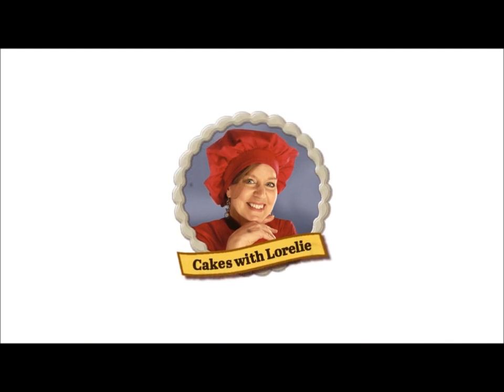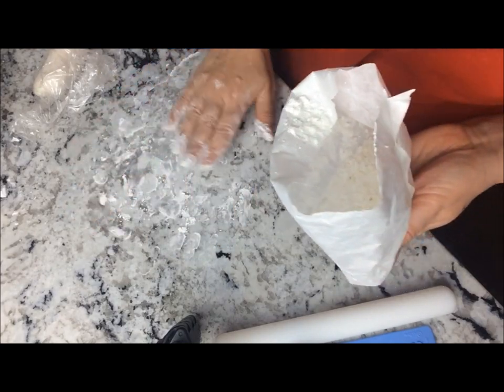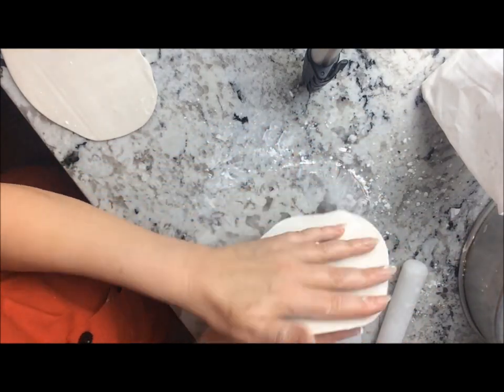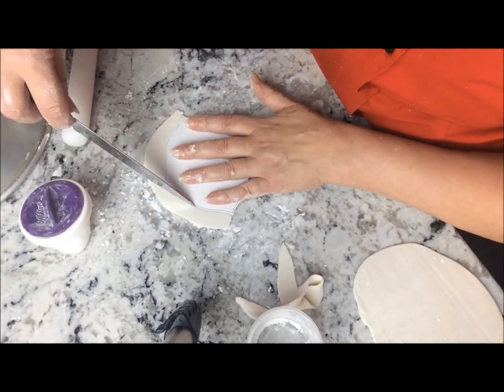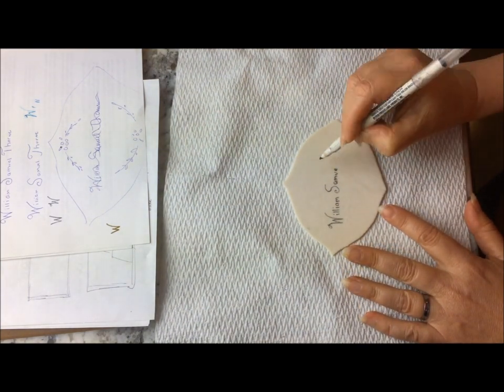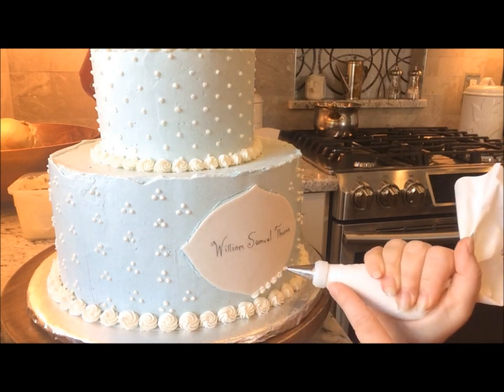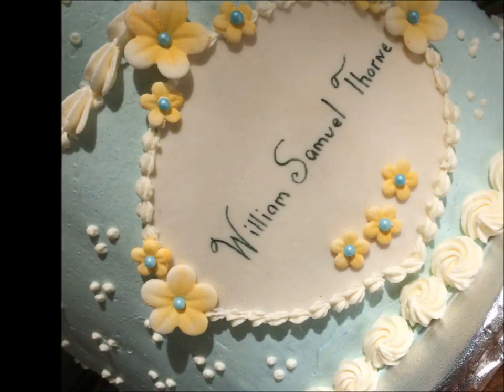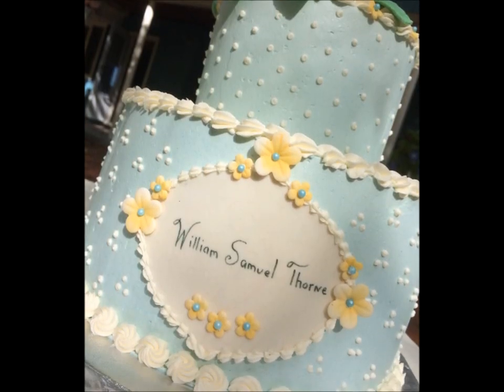Fondant Name Plaque Tutorial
How to make a fondant name plaque tutorial using fondant and or gumpaste
In this video Lorelie shows you how to make a simple yet effective name plaque for your cakes. Use fondant mixed with tylose powder to strengthen the fondant.  Create your own template easily with paper. Attach the plaque to a buttercream cake and decorate it with gumpaste flowers.

***MY BOOKS***

BOOK: PAPERBACK and KINDLE: "Wedding Cakes with Lorelie Step by Step" on Amazon

AMAZON store for all my favorite cake decorating tools and supplies

Lorelie Carvey
Baking and Cake Decorating Consultant
Wedding Cakes For You